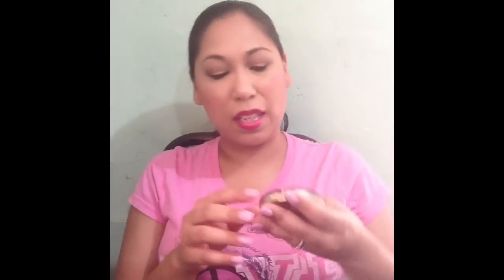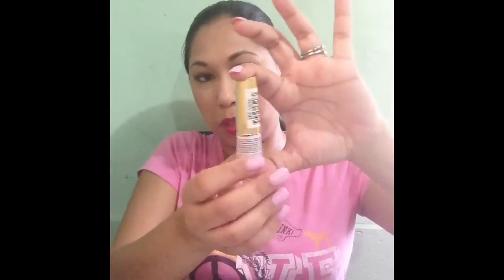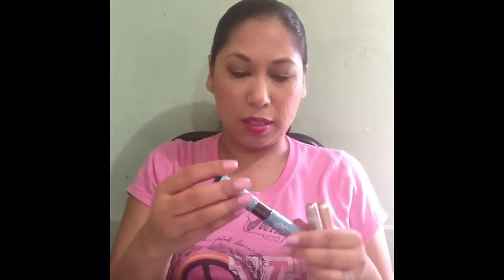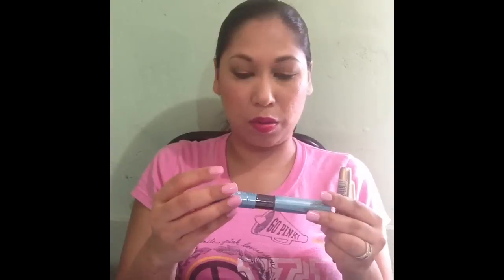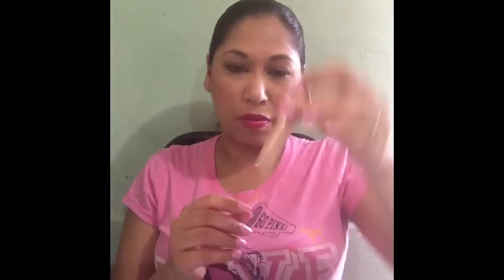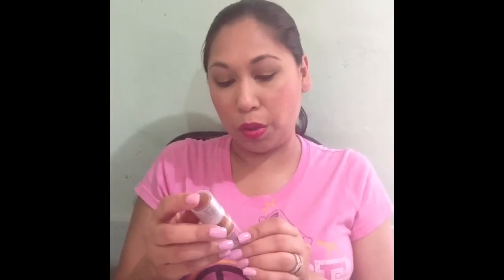Milani and Hard Candy Haul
Bundle deals on ebay